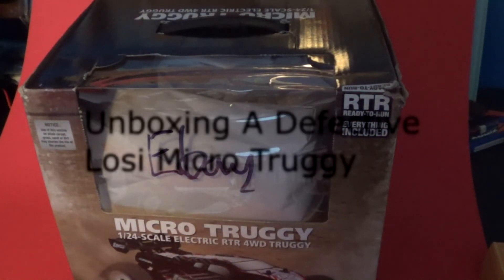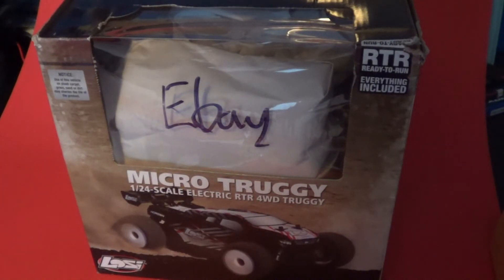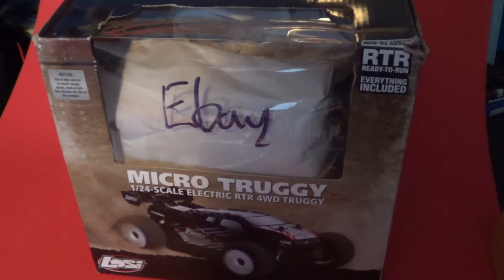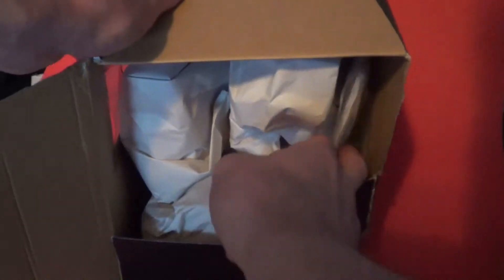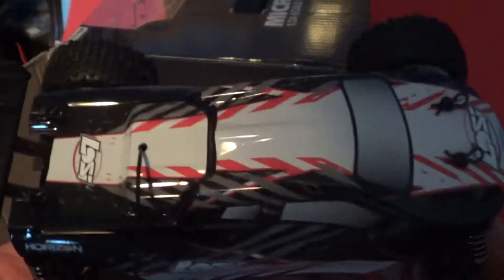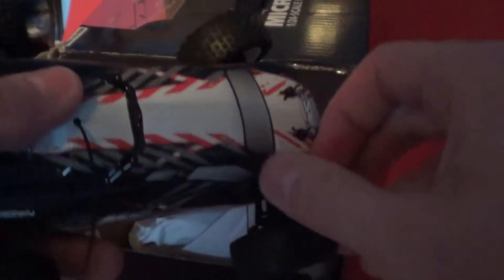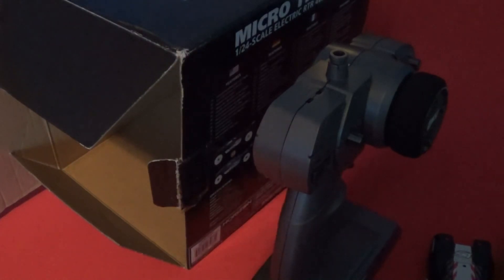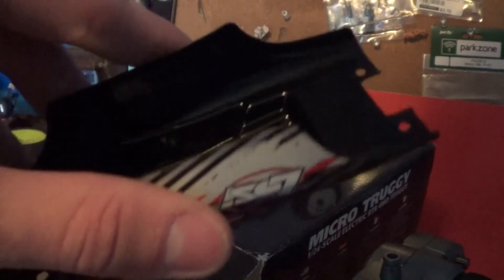Unboxing a Defective Losi Micro Truggy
sure its used and i bought it broken but its easy to change out the board and parts!

For all cartoon videos i give full credit to the original content creators.